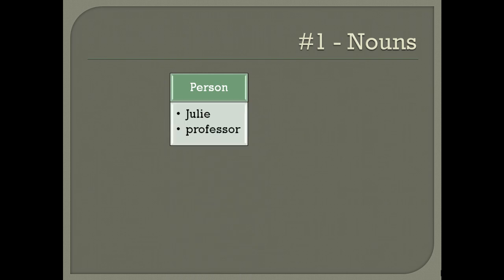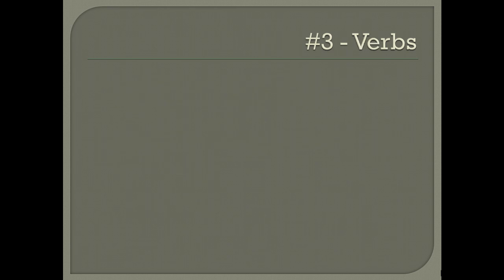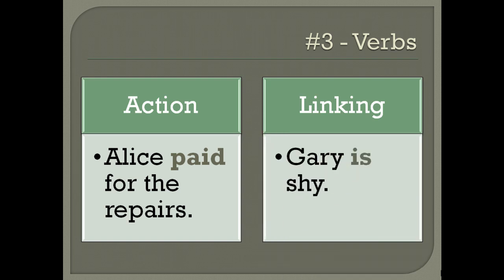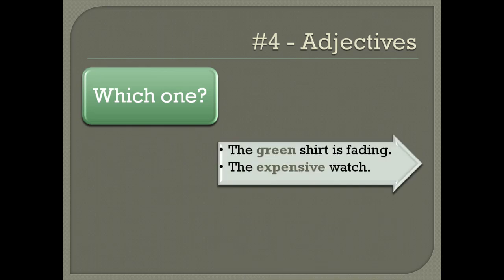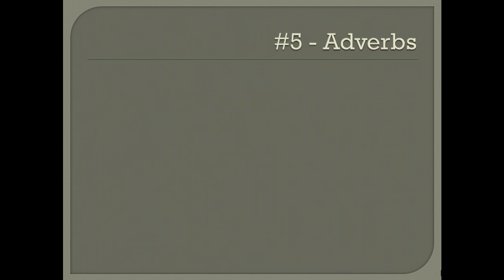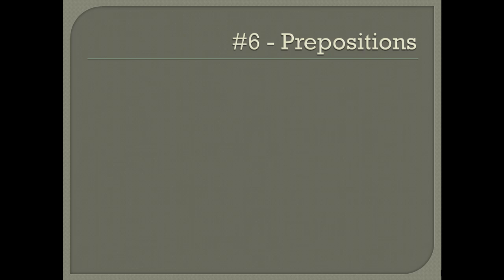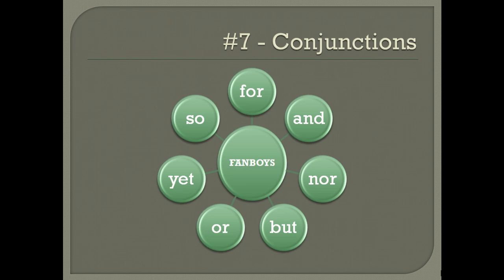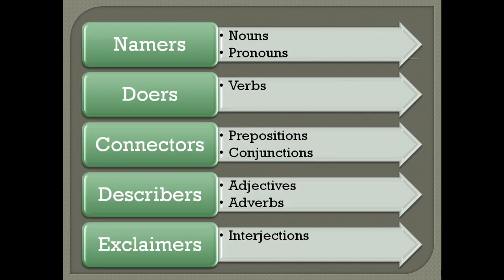Parts of Speech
parts